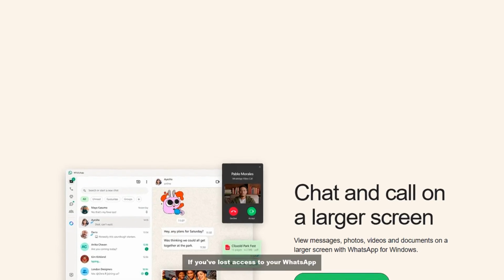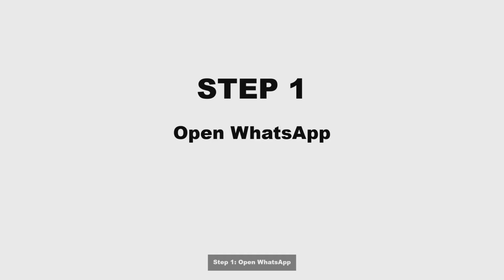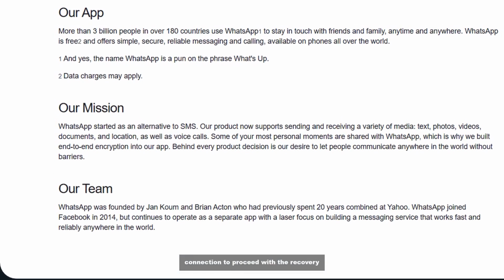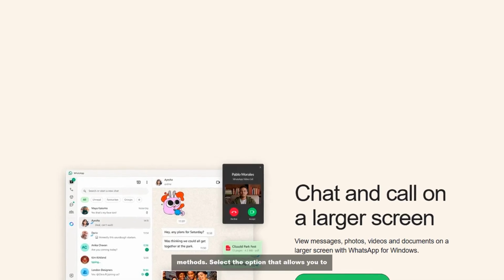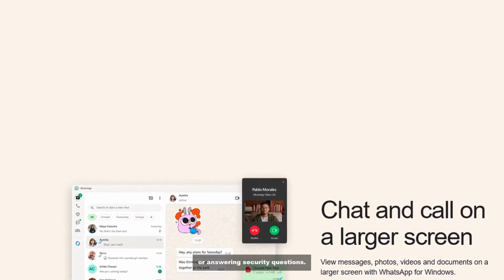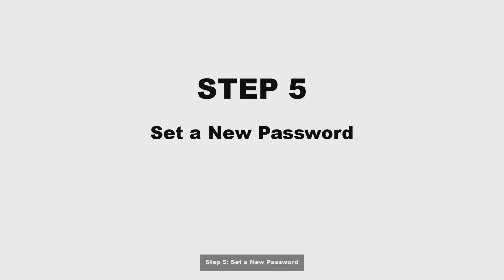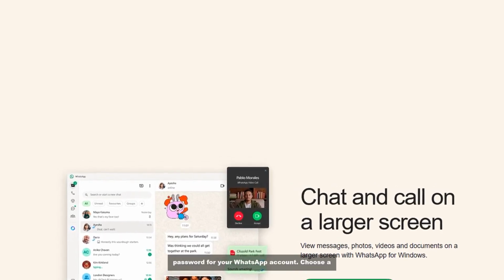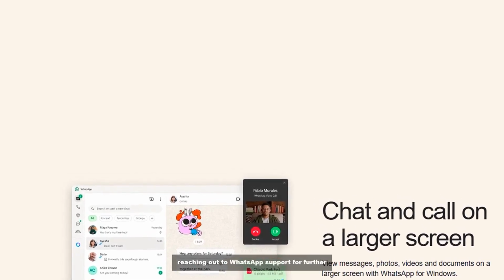How To Recover Access To Your WhatsApp Account Without Verification Codes 2026 (FULL TUTORIAL)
In this video, we will show you how to recover access to your WhatsApp account without verification codes in 2026. If you're struggling with account recovery, this full tutorial will guide you through the process step-by-step.